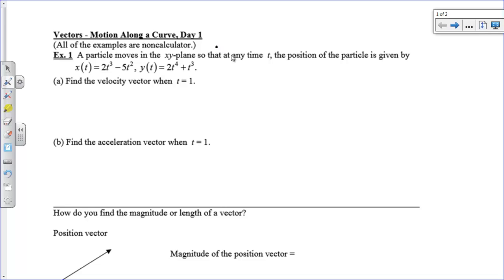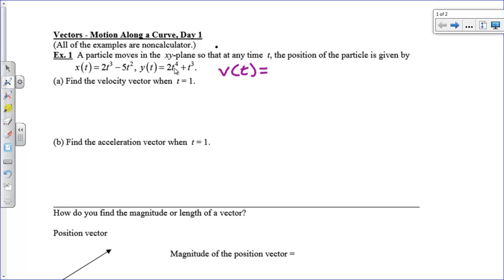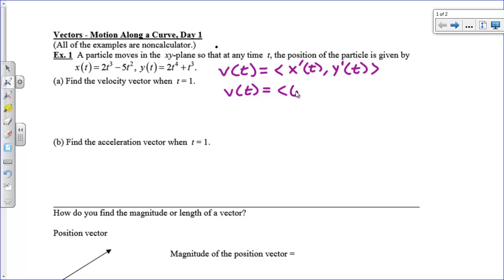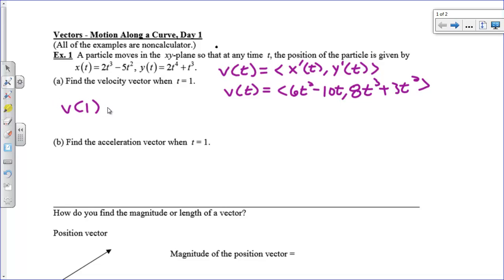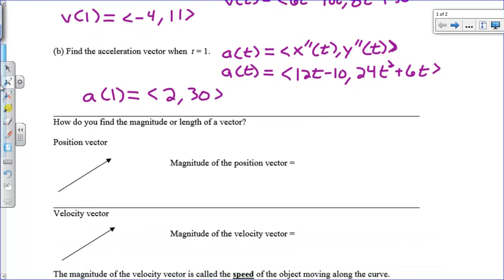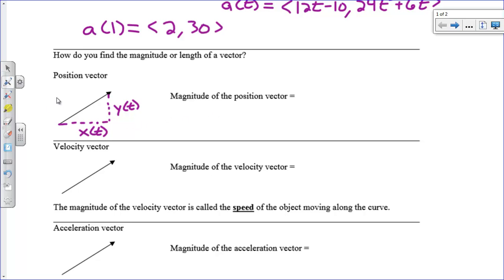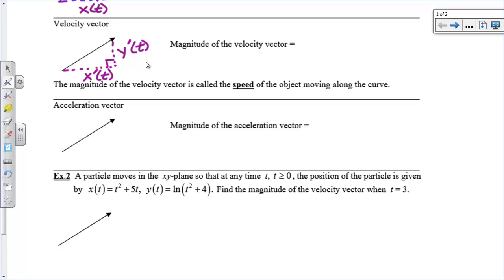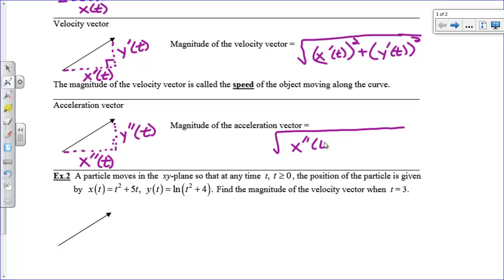Vectors- Motion along a curve, Day 1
Position, Velocity, and acceleration vectors as well as total distance traveled